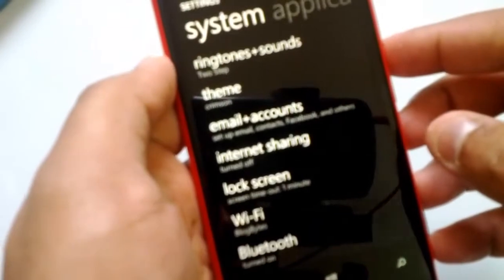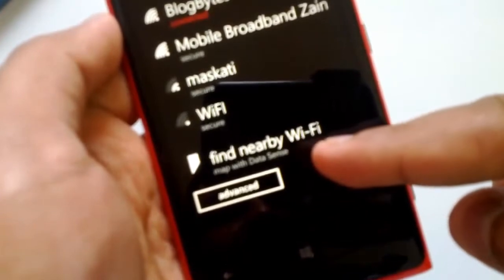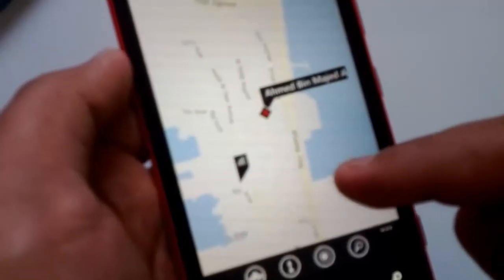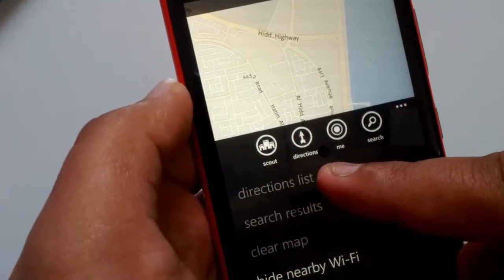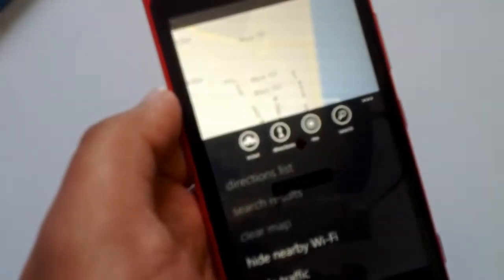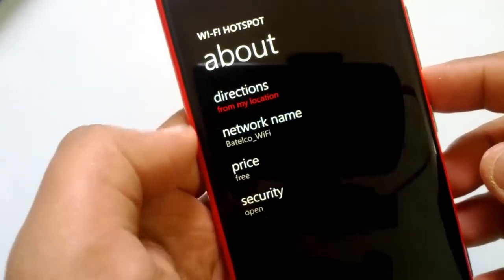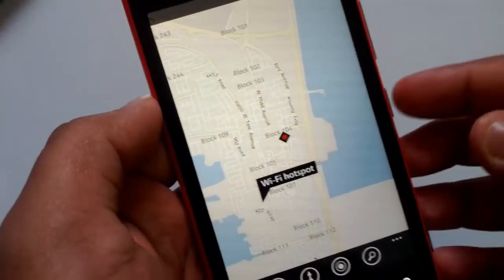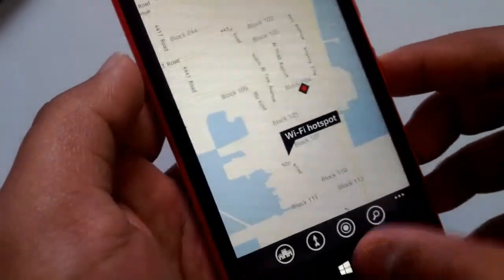How To Search Wi Fi Hotspots using Windows Phone 8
You can easily locate free Wi-Fi Hotspots nears your location using the new option in Windows Phone 8. A quick overview of this feature.